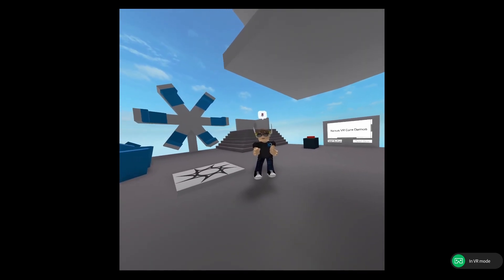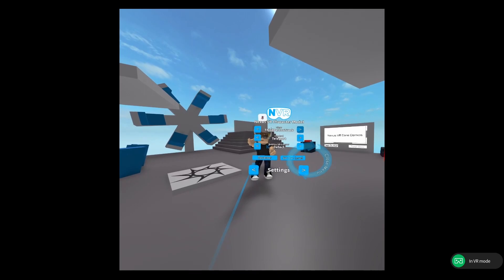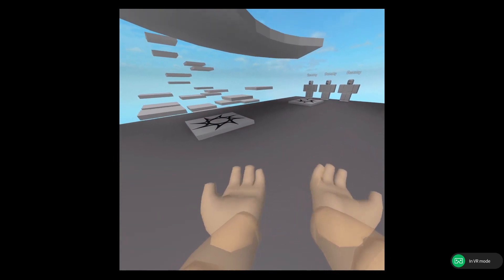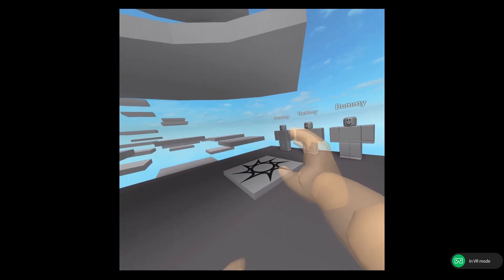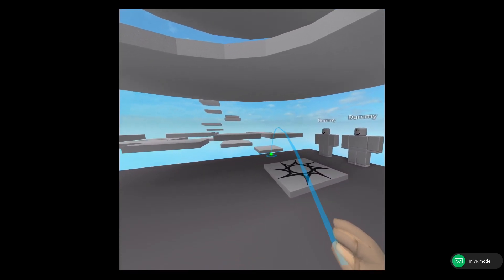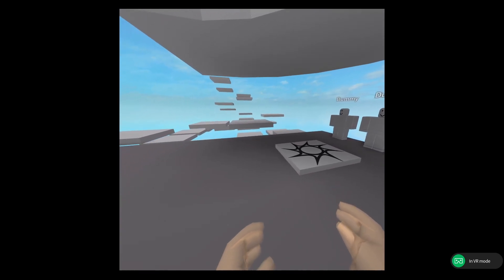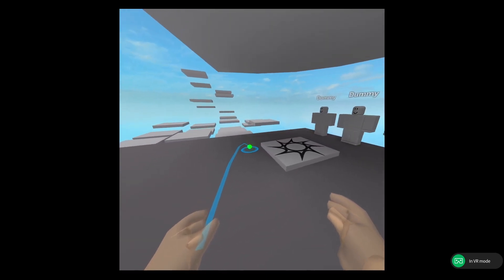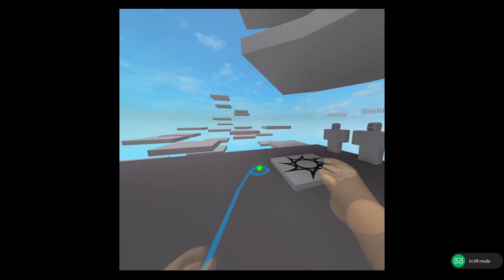Nexus VR Character Model V.2.2 Follow-Up - Valve Index Works!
For "reasons", this video was posted a few days late. I still felt it was worth posting to cover that Nexus VR Character Model works properly with the Valve Index headset. I have used it for several hours now in a couple hangout games that support Nexus VR Character Model.